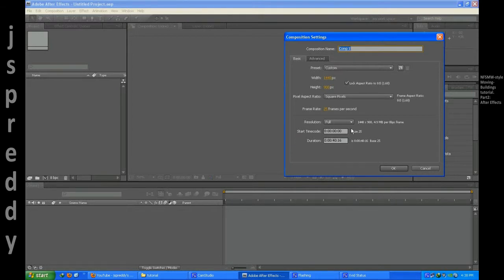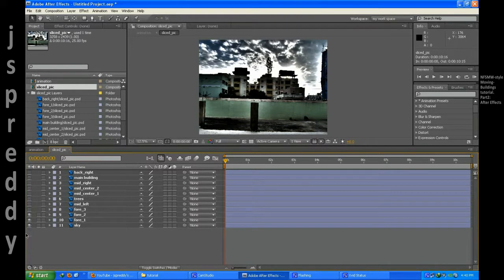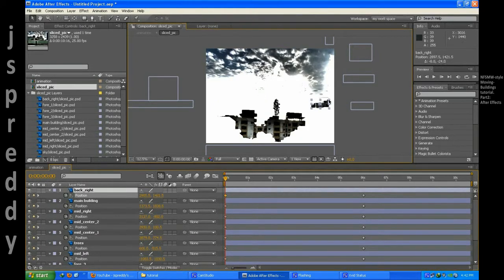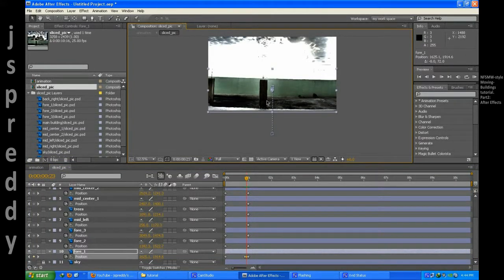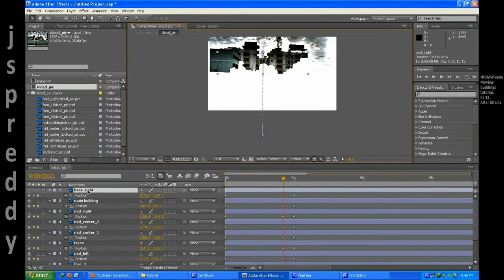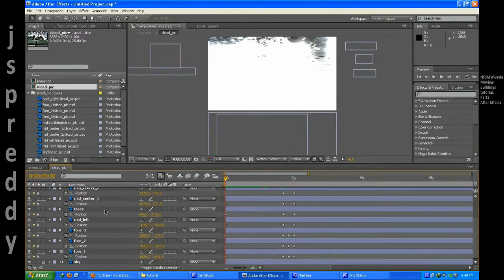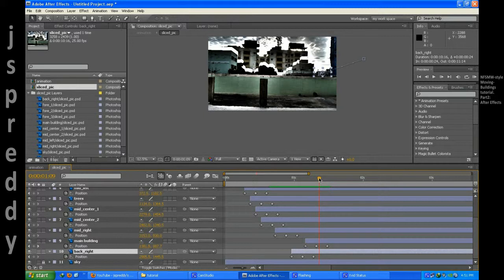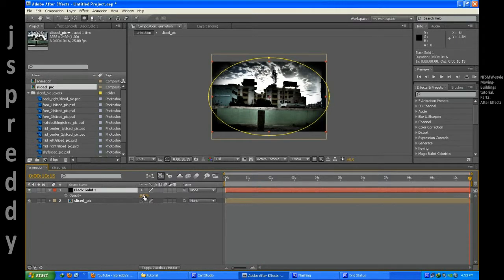NFSMW style Moving Buildings tutorial part 2.flv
This is a part 2 of the 3 part series in which i will be showing how to achieve the NFSMW blacklist style moving buildings effect, using Photoshop CS5 and After Effects CS4

This part shows how to animate the sliced pic layers(from the part 1 tutorial) in aftereffects.